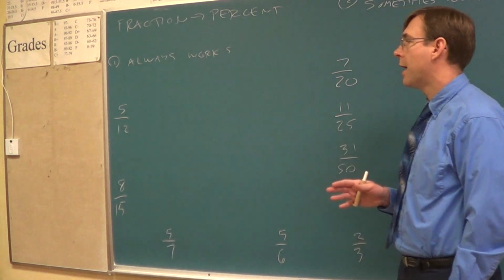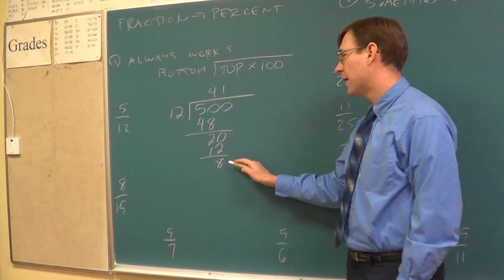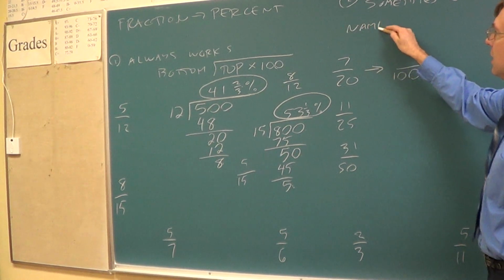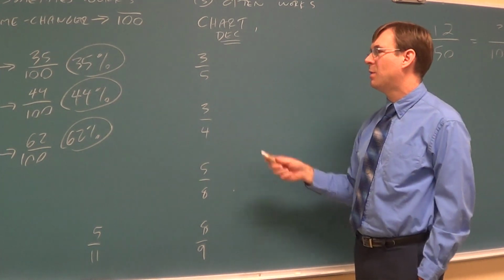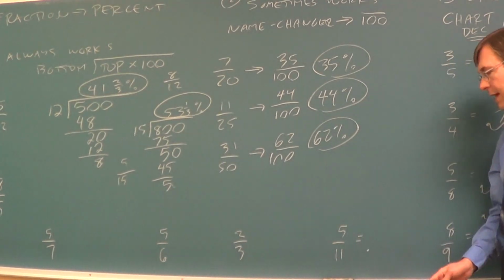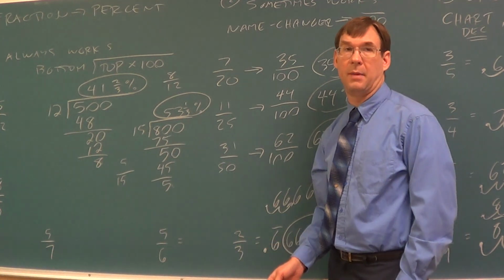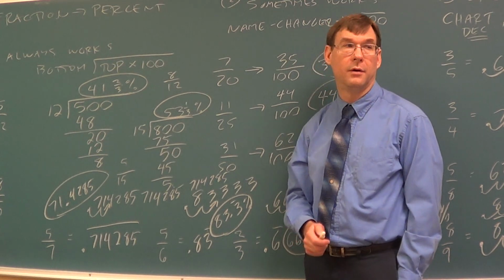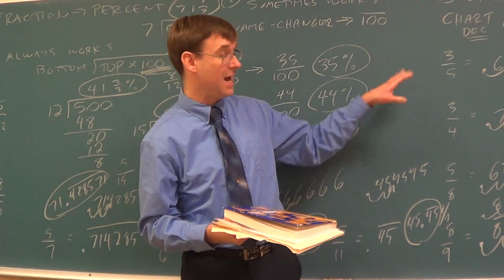Math 7 Video, Lessons 93-4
turning fractions into percentages